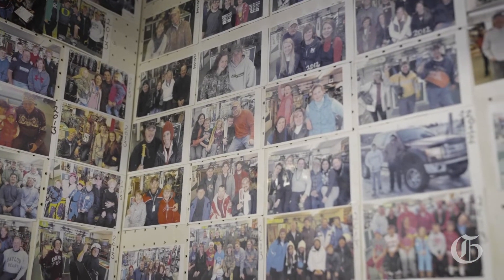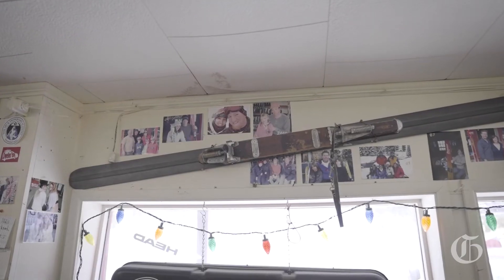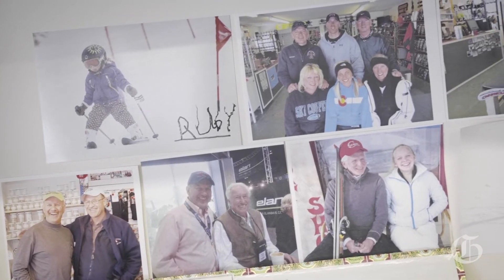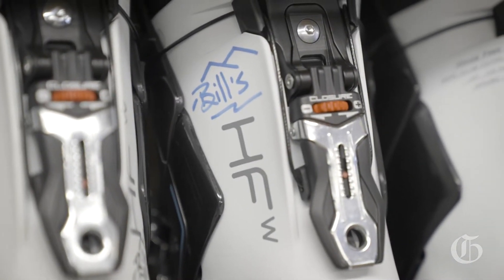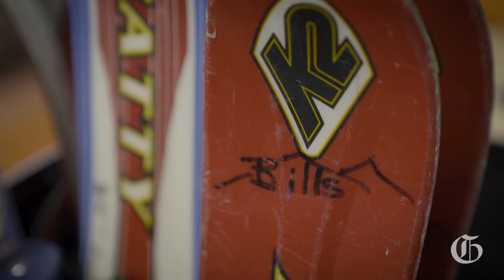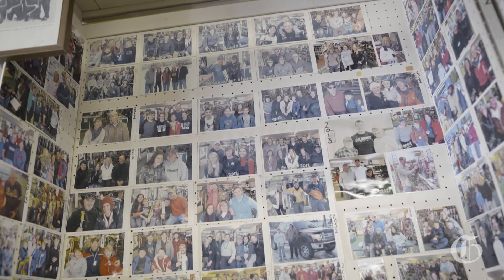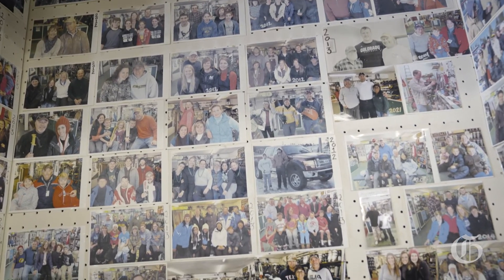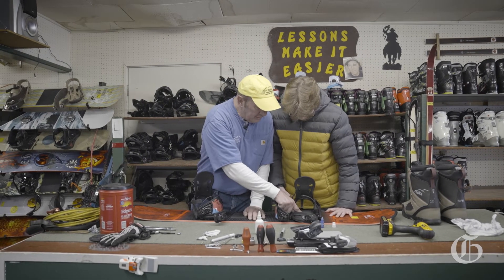LIFE | Inside one of Colorado's oldest ski shops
Bill’s Ski Rentals has been a mainstay in Leadville for the past 77 years. Paul Copper took over the shop from his father and continues to run it. (Video by Skyler Ballard)